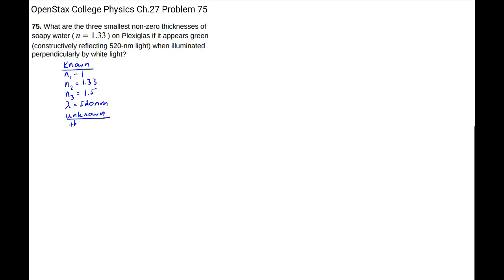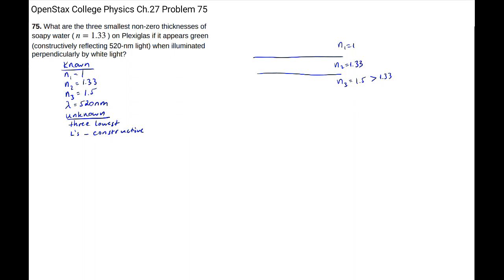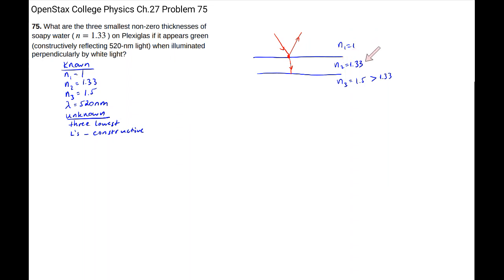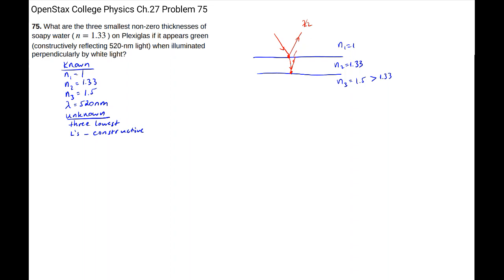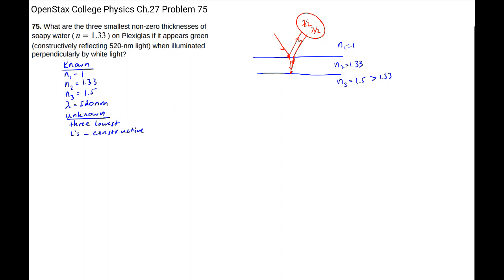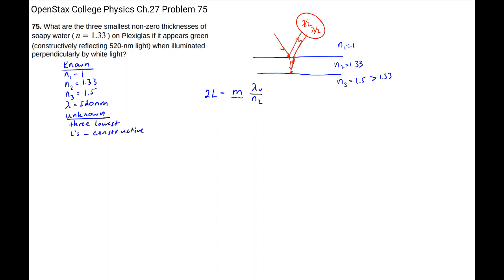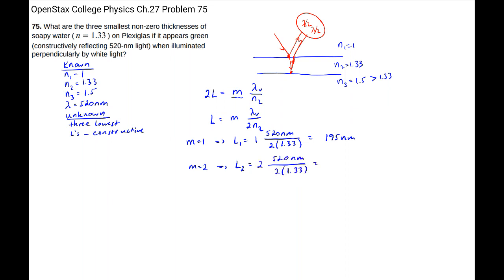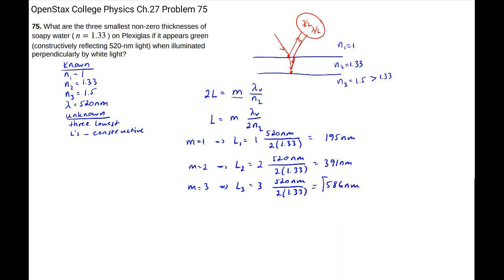Thin Film Interference Problem 2